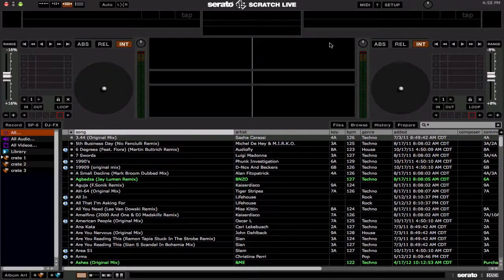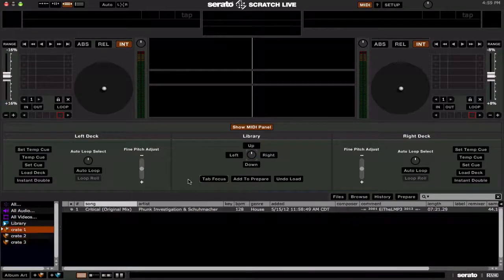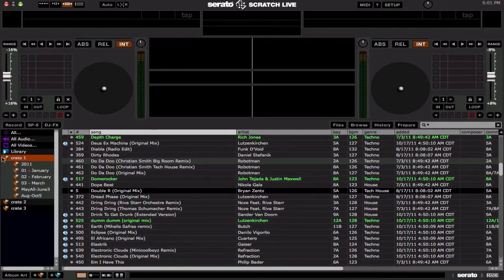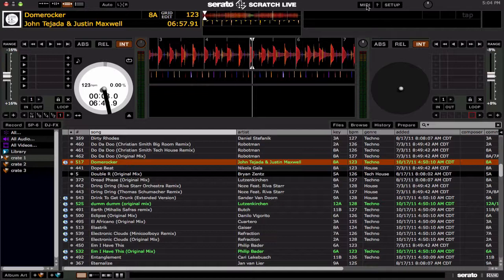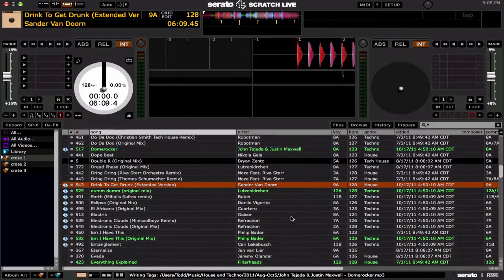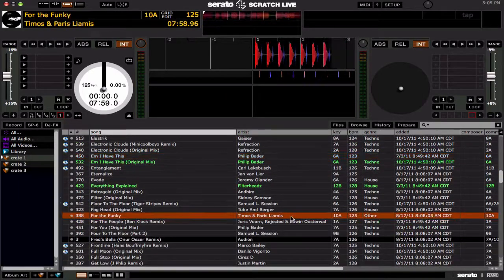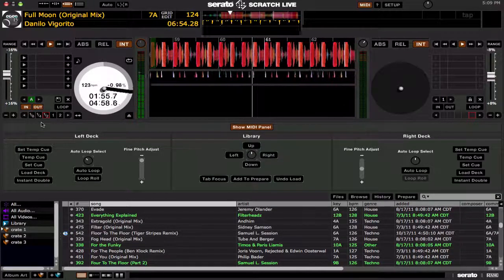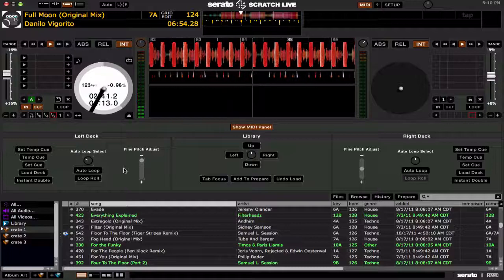Show MIDI Panel - tutorial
Here's a look at all the functions in the "Show MIDI Panel" area and what they do when mapped to your MIDI controller.